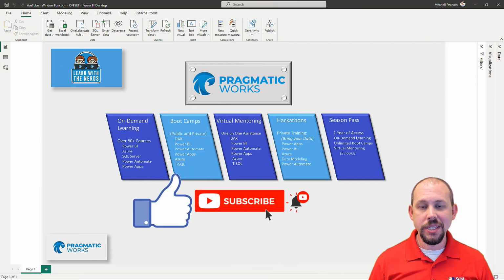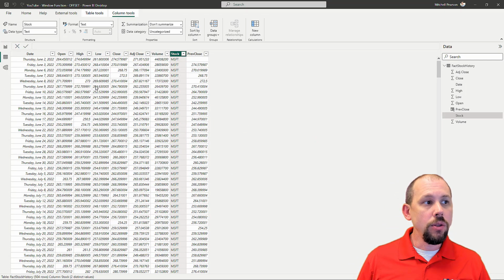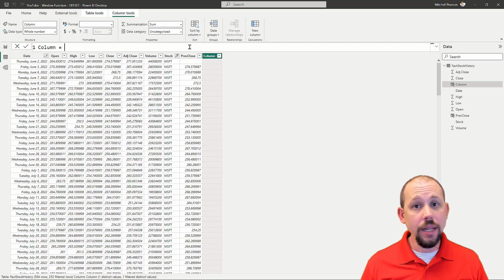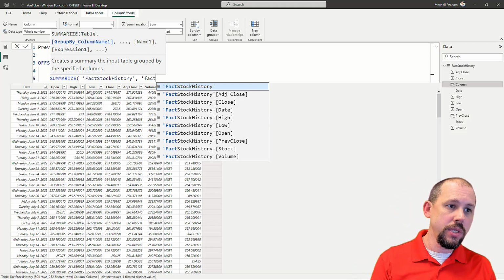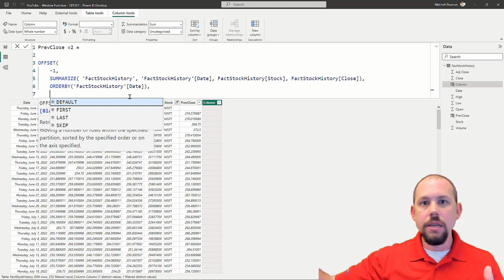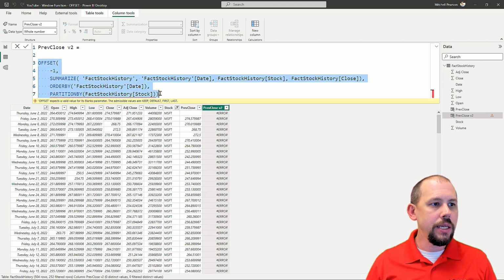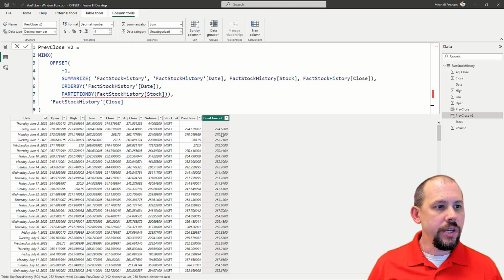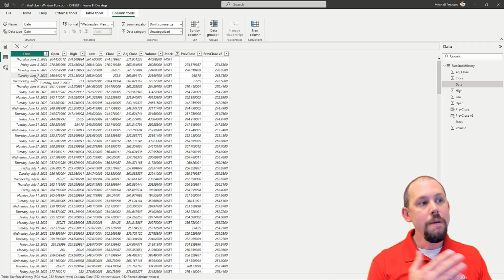Perform a lag and lead operation in DAX with OFFSET window function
In this video Mitchell walks through and discusses the OFFSET function in DAX. This single function provides the capability of LAG and LEAD from T-SQL Window functions. This is an in-depth review of the various parameters and how to perform a lag and lead operation in DAX!